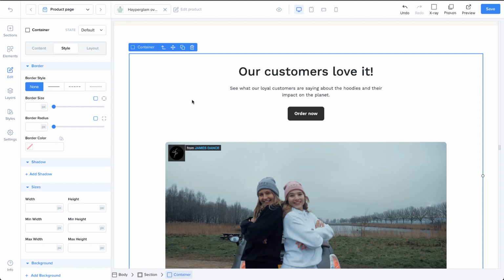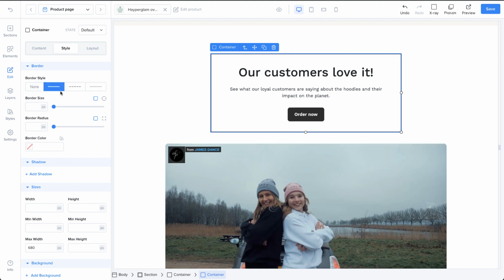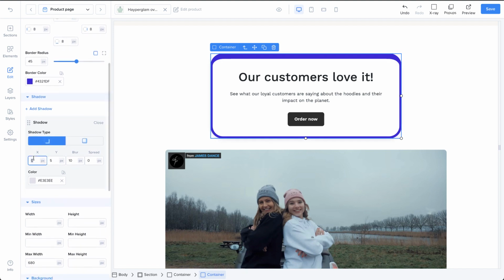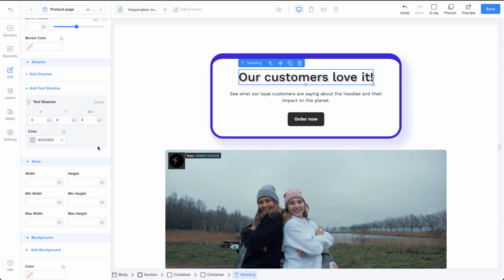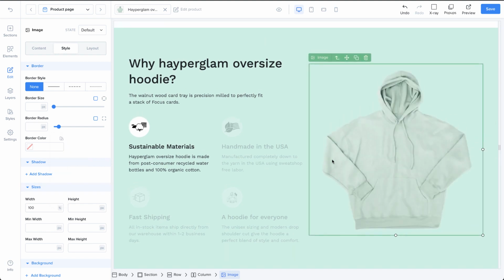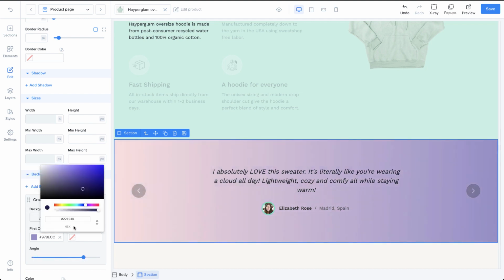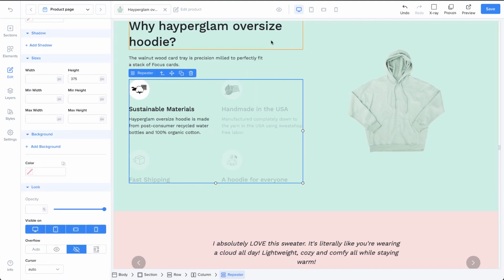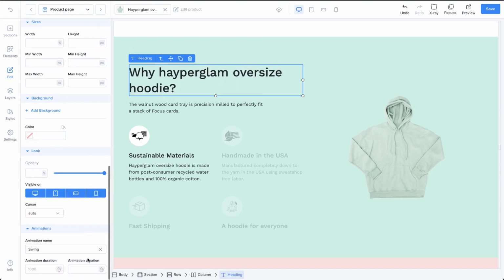Lightfunnels: Styling page elements | Sales Funnel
LightFunnels. Because you deserve a better funnel platform!
Building the next generation high converting, lightening fast & VERY affordable funnels!